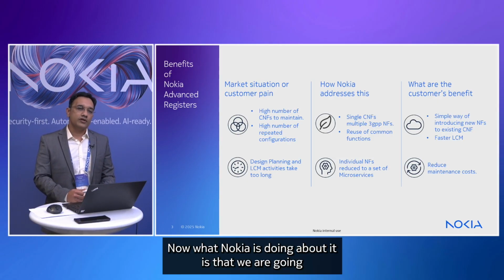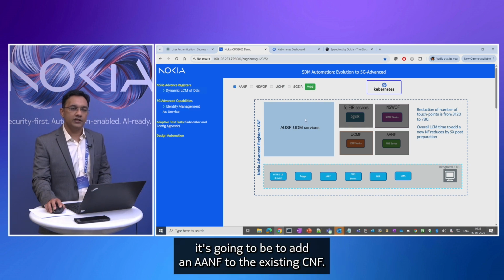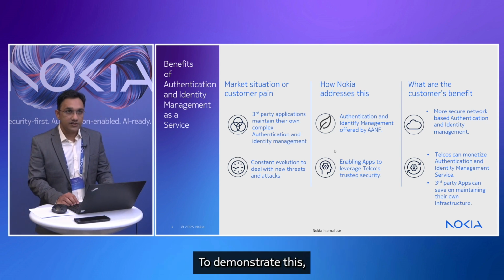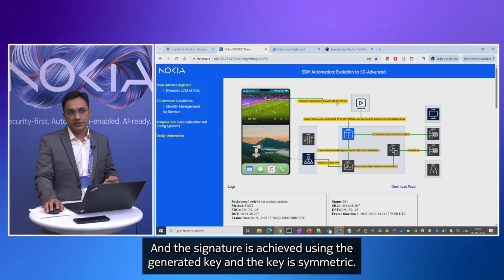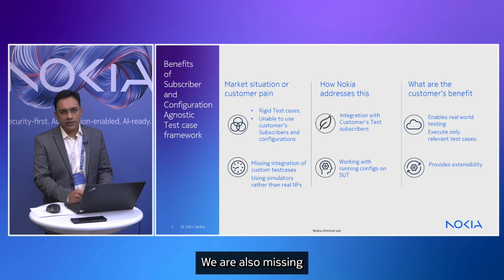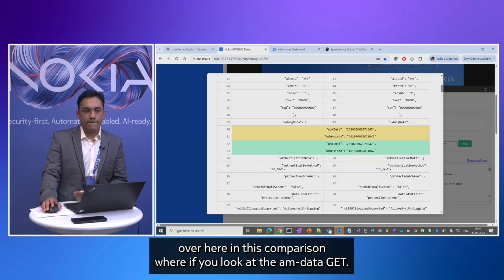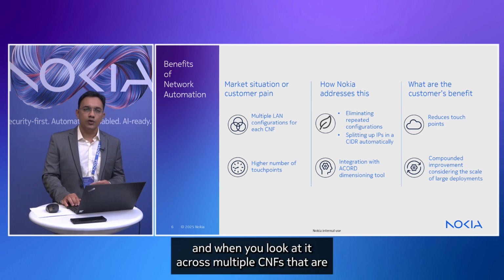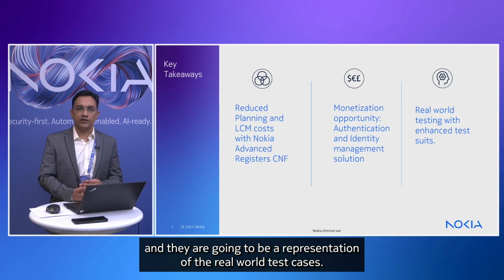Nokia Core TV series #59: SDM Automation: Evolution to 5G Advanced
Modern networks use a large number of cloud-based network functions (CNFs), but setting them up and managing them can be complicated and slow due to all the common parts and configurations. At the Core User Group, Pradyumna Prasad R, Principal Software Architect at AUSF_UDM, shows Nokia's new way to make this easier.

Discover how the Nokia Advanced Register CNF helps by reusing common parts, making network design, setup, and ongoing management much simpler. This demo highlights key improvements, including:
· Easier management of network functions with Nokia Advanced Register.
· Better security for cloud network functions and outside applications.
· Improved testing with network providers and test users.
· Automating network planning and design.

Learn how Nokia is improving Subscriber Data Management to make networks less complex, deploy them faster, and run them more smoothly.